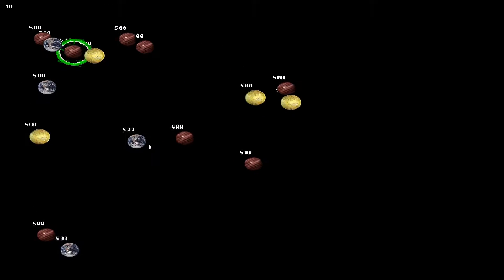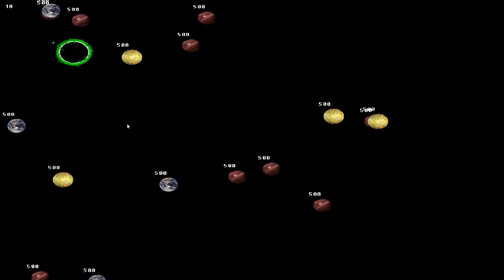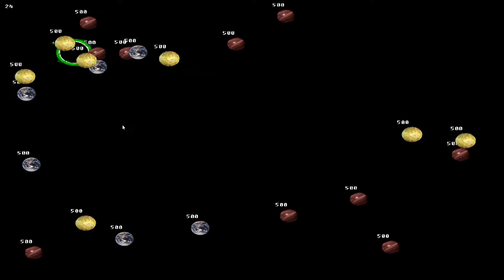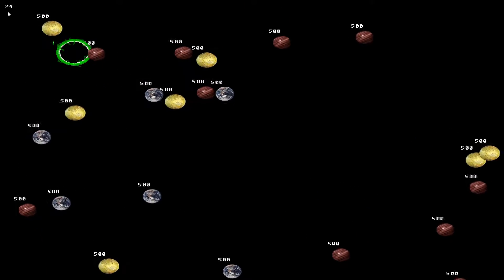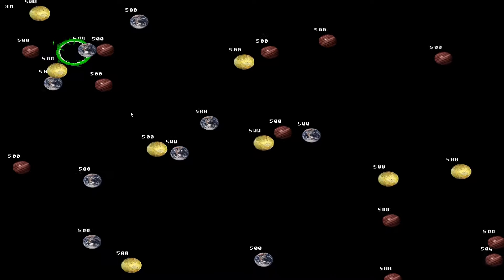OpenGL Particle Experiments From My Dark GDK Archives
I love particles.